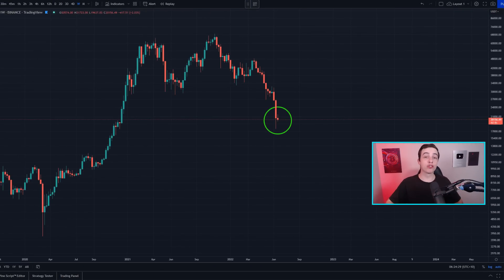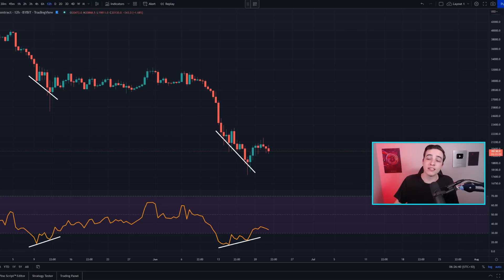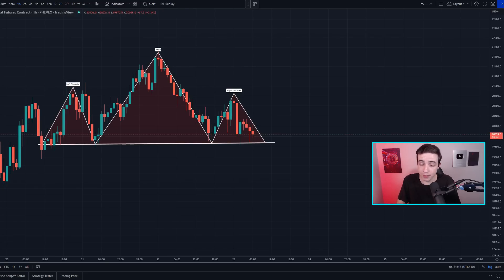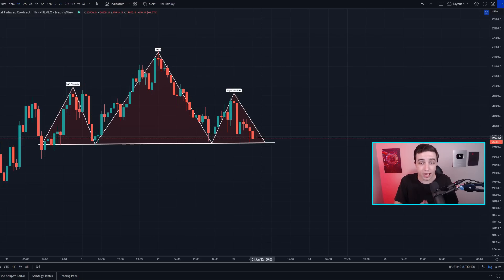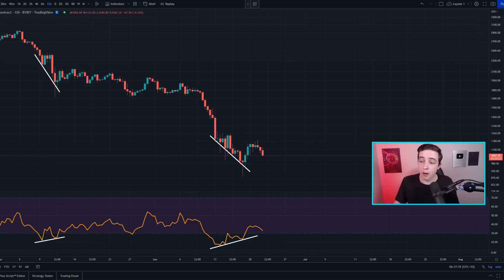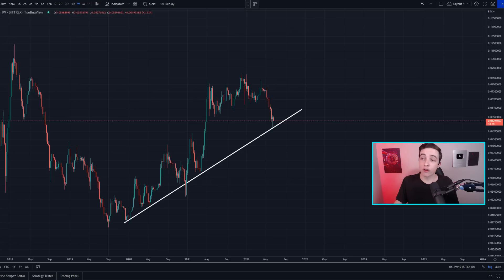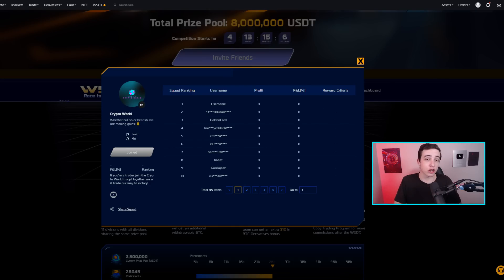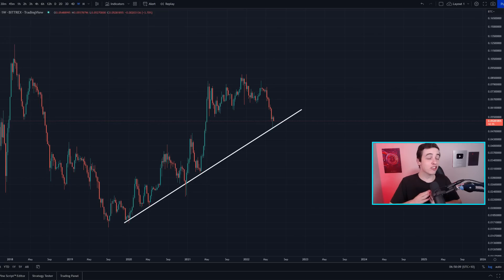BITCOIN & ETHEREUM HOLDERS MUST WATCH!! Bitcoin News Today & Ethereum Price Prediction (BTC & ETH)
Welcome back to the Crypto World! In this video I reveal my next Ethereum Price Prediction and my next Bitcoin Price Prediction!

► I trade on Bybit 👈 (NEW $4,450 BONUS)*

Timestamps:
Stock Market Today! 0:00
Important Bitcoin Analysis! 0:41
Ethereum Technical Analysis! 3:00
4 DAYS LEFT!! 4:35

- Crypto World -